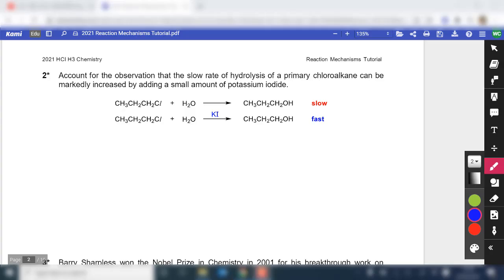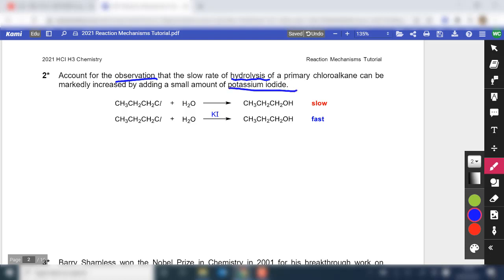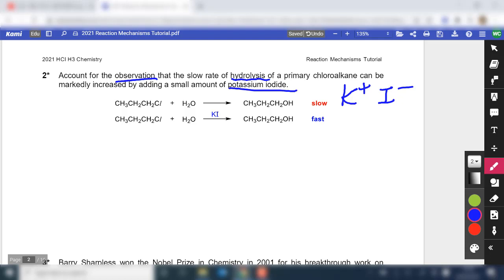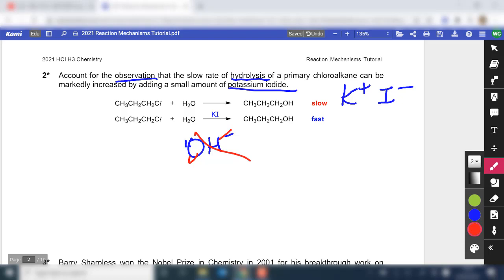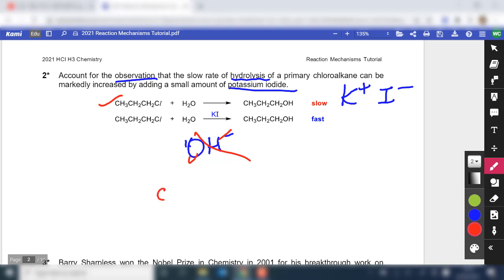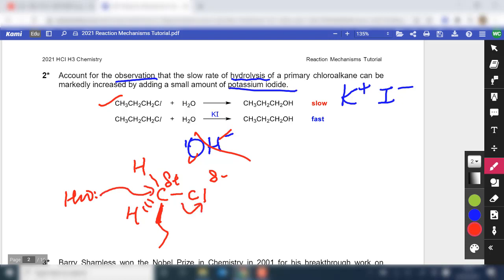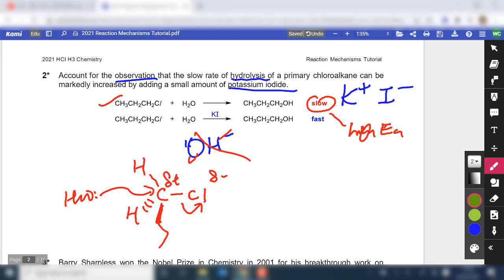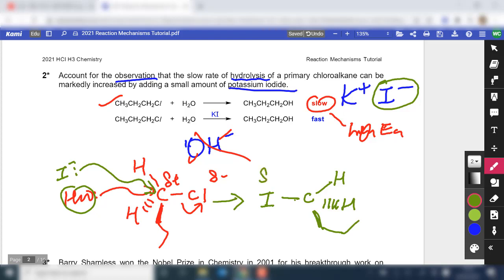[H3 Chemistry] 2021 Reaction Mechanisms Tutorial Q2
2021 Reaction Mechanisms Tutorial Q2